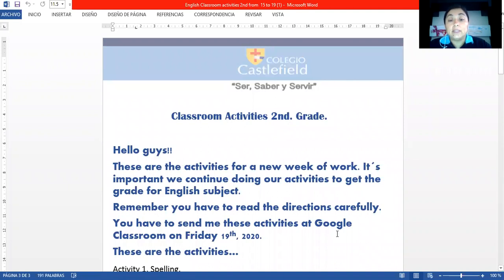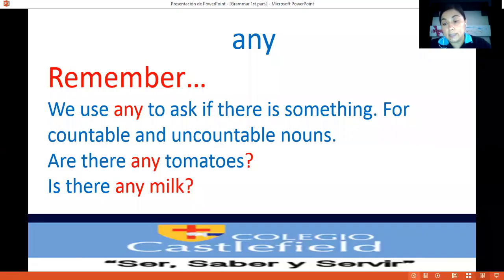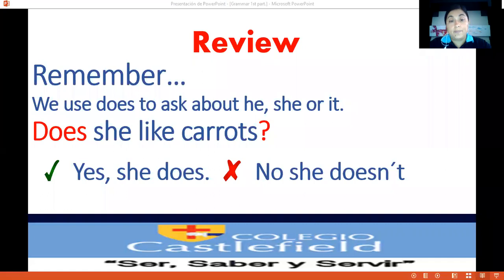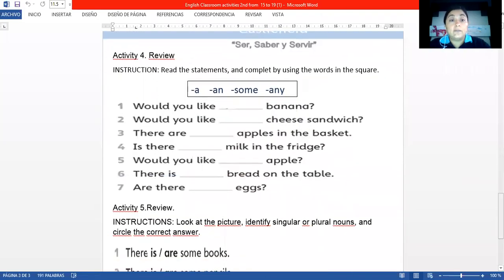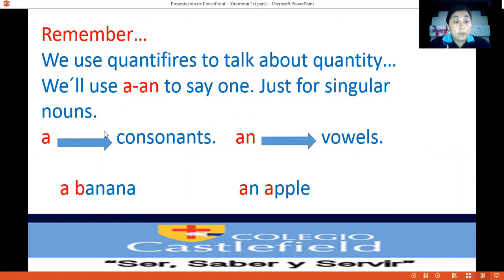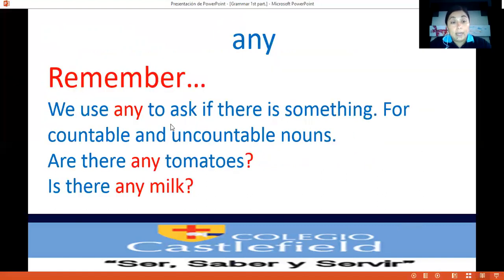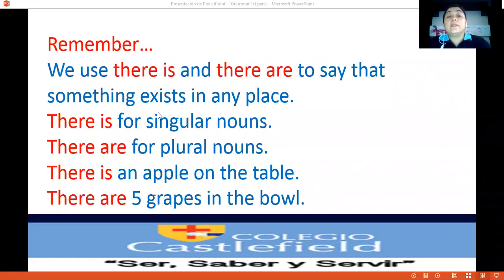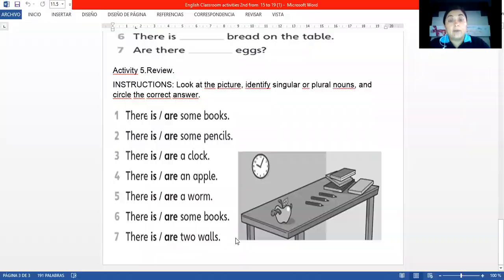Classroom 1st part